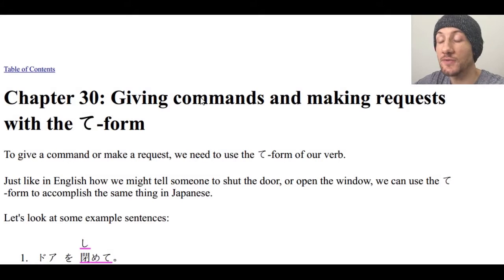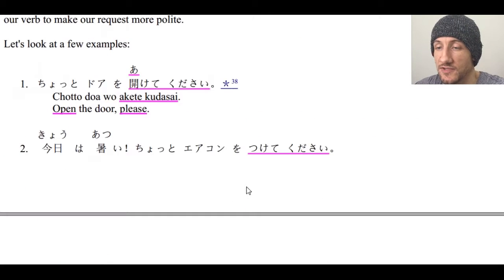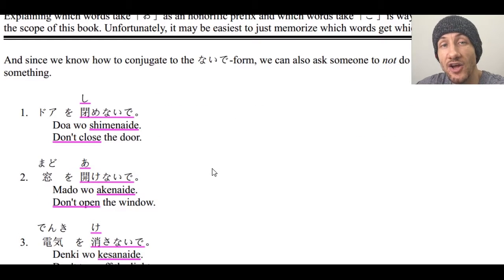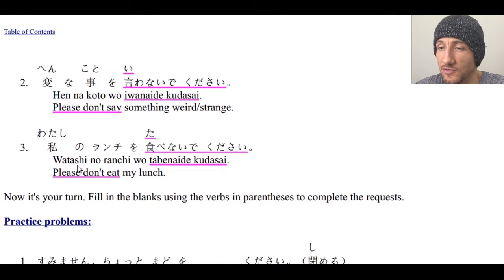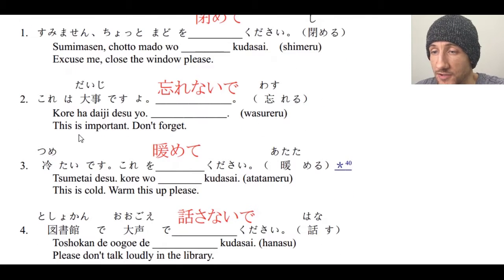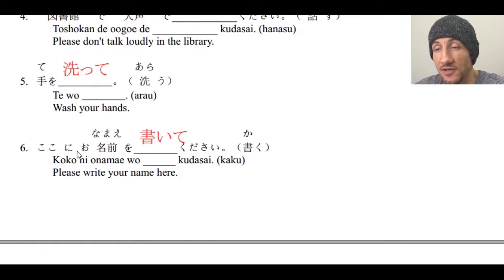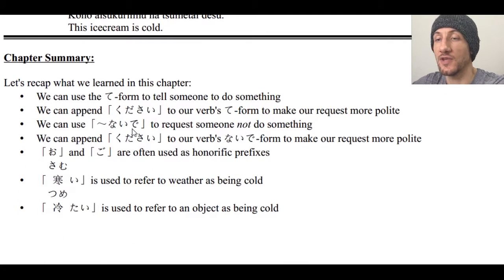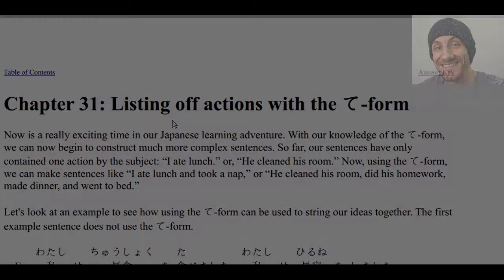Learn Japanese From Some Guy - Chapter 30: Giving commands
こんにちは fellow Japanese lovers and welcome back to another episode of Learn Japanese from Some Guy!

In today's lesson we are going to look at chapter 30 where we will learn how to use the て-form to give commands.

If you have watched chapter 29's video, then this lesson will be a piece of cake. If you're not sure how to conjugate a verb to the て-form, be sure to watch that before checking this lesson out.

TIME STAMPS:

Intro: 0:10
Skip intro: 0:46
Example sentences: 1:07
Example sentences with ください: 1:45
ないで-form: 2:48
ないで + ください: 3:15
Practice problems: 3:45
Check answers: 4:25
Chapter summary: 6:18
Chapter 31 preview: 7:02
Outro: 7:27
Outro card: 7:54
Blooper: 8:21